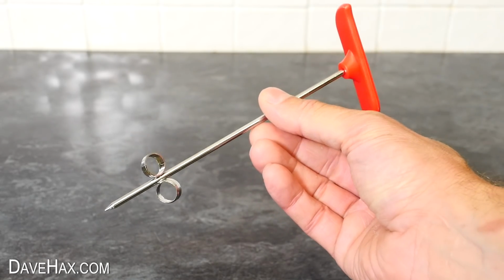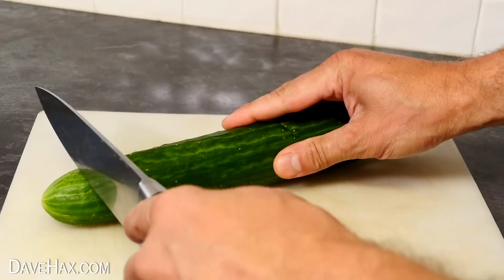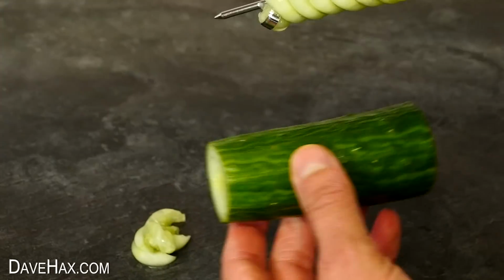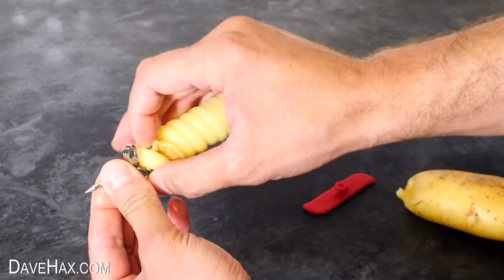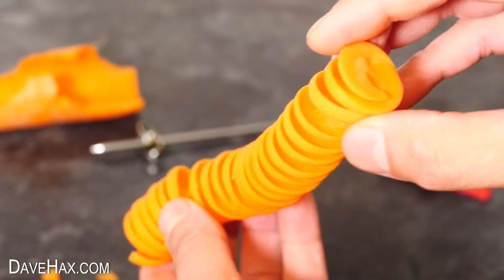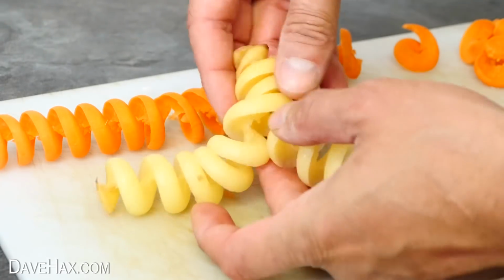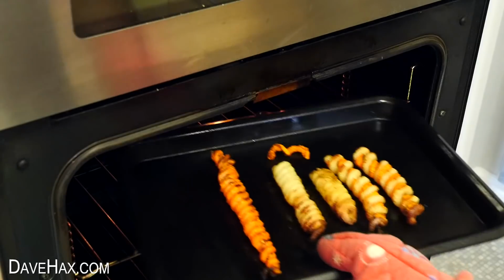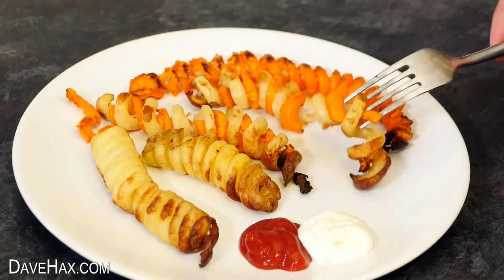Awesome Carrot Spiral Gadget!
Is the manual spiralizer kitchen gadget any good? I take a look and try it out on cucumber, potatoes and carrots, and make roasted potato and carrot spirals. Buy a spiralizer here...